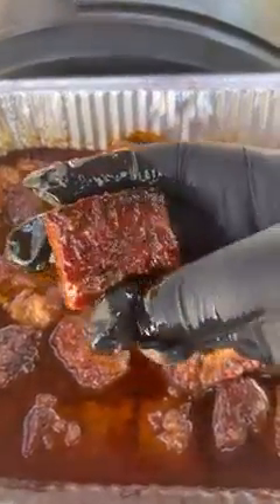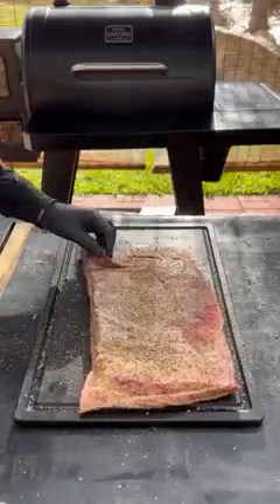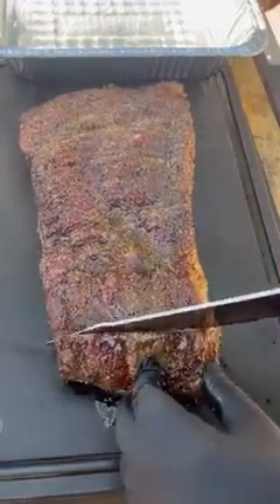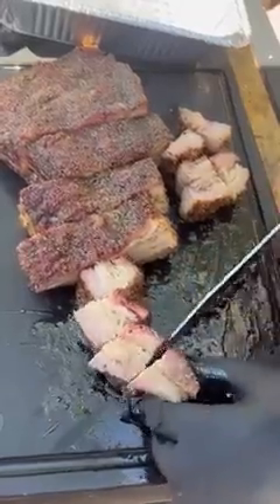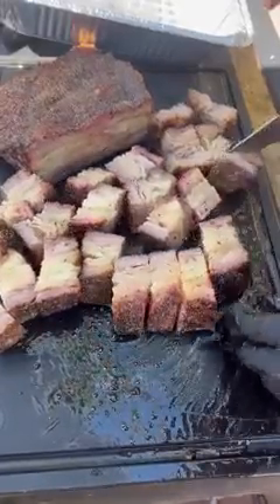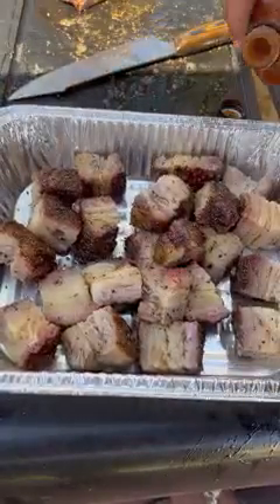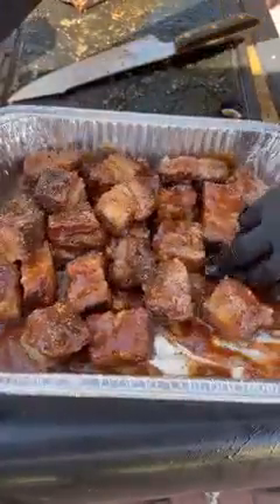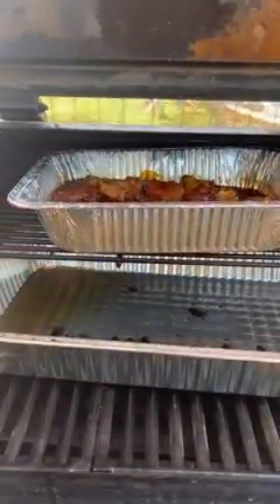Smoked beef belly burnt ends